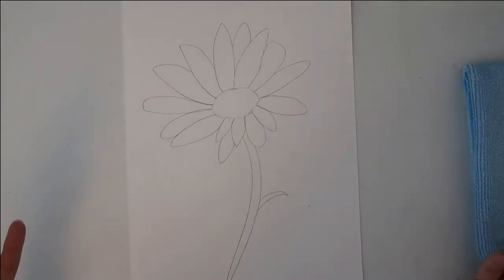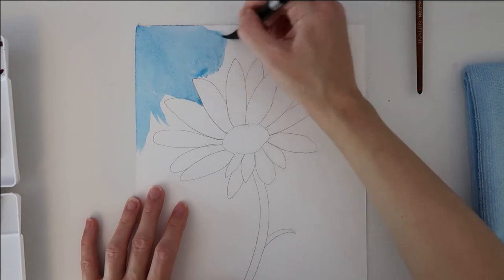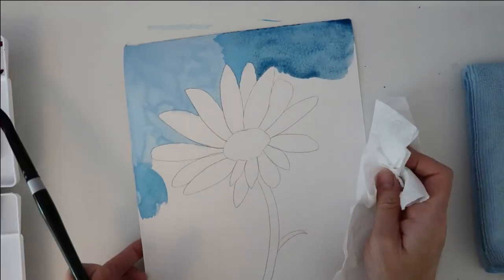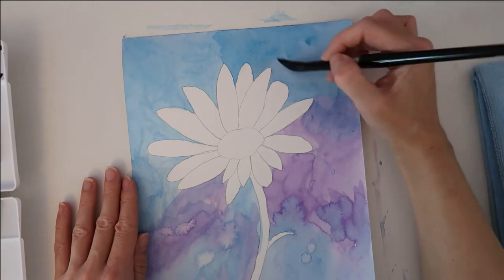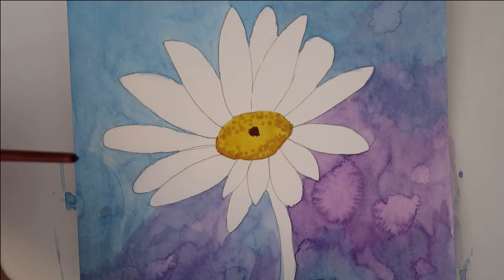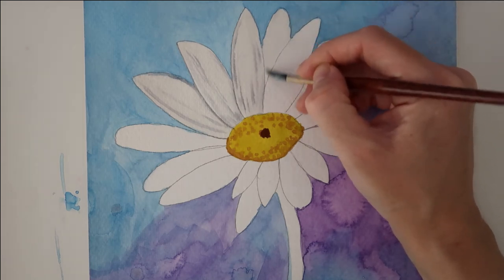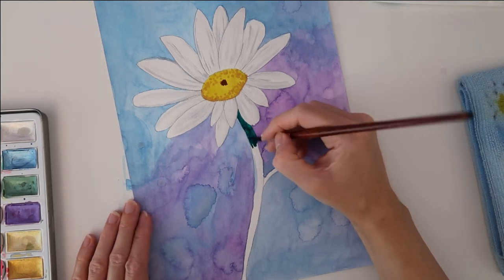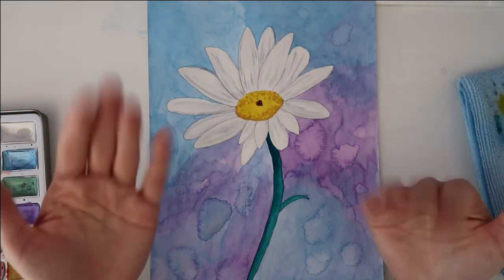WATERCOLOUR DAISY TUTORIAL | WATERCOLOR FLOWERS | Watercolour Tutorials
Learn how to paint an easy daisy in watercolour.  This is a step by step watercolor tutorial.  I will show you how to paint an interesting background for the daisy too.  If you like painting watercolor flowers and you're a beginner, I tempt you to have a go!  If you have any questions, leave a message in the comments and I'll get back to you.

Video Equipment I use:

Camera: Canon G7X Mark 2
Small Portable Ring Light